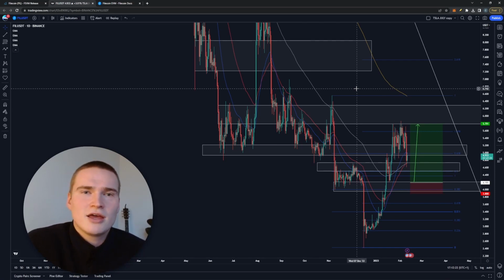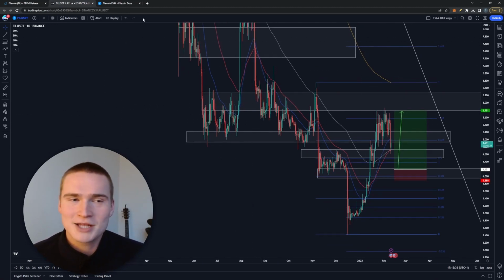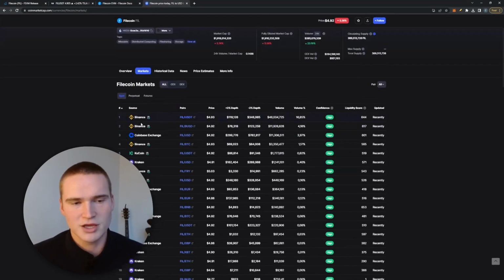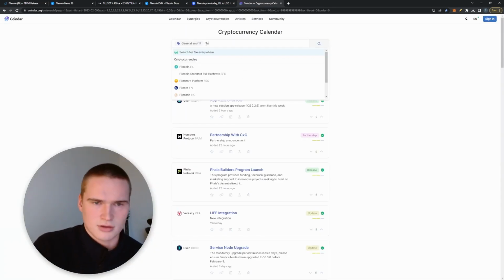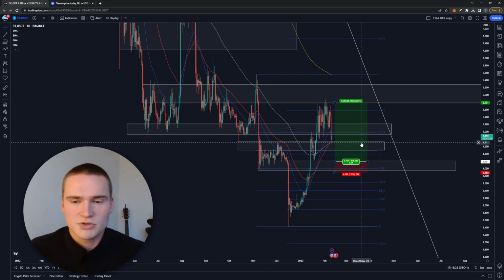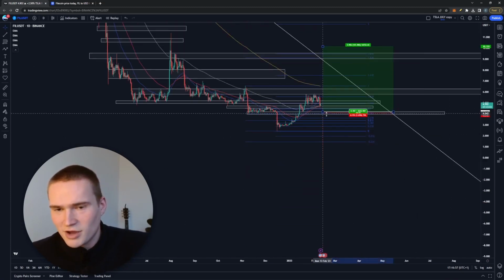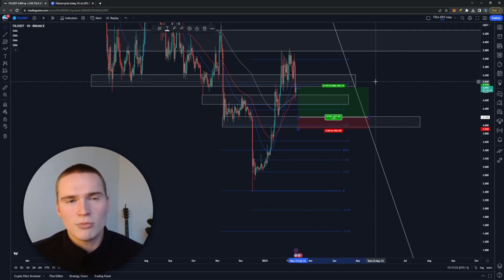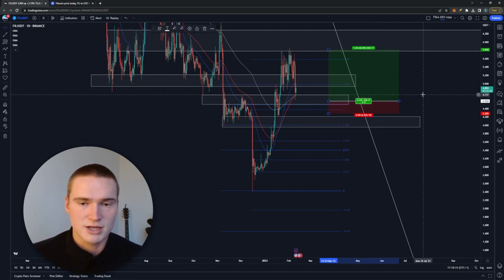AMAZING $FIL TRADE SOON! | Cilinix Trade Ideas Ep. 2!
A new Trade Idea! This time an amazing long opportunity on FIlecoin, ahead of the FEVM launch. Updates on this can be followed through the DIscord server under here!

Social links!